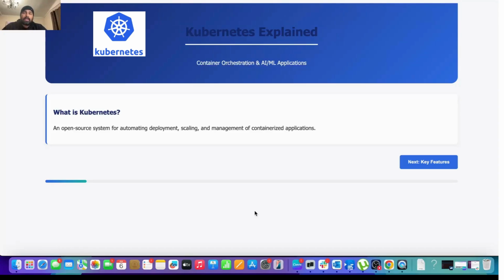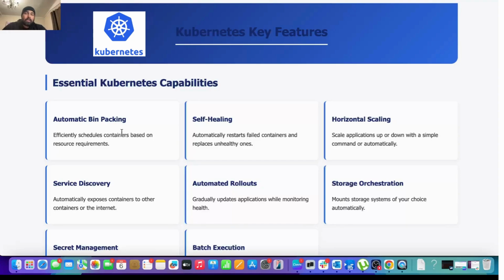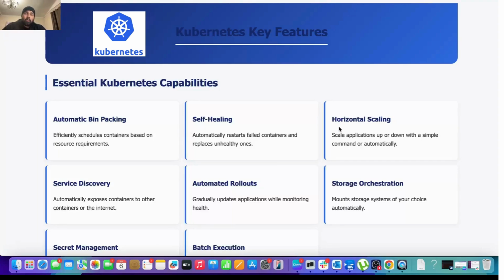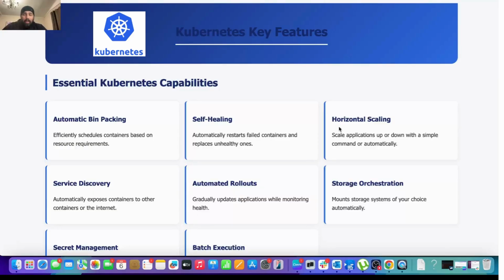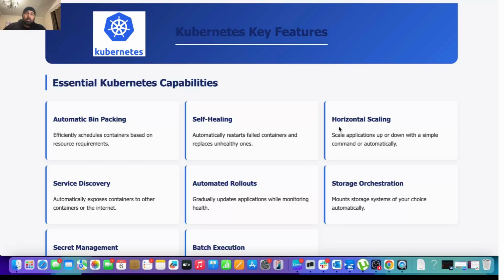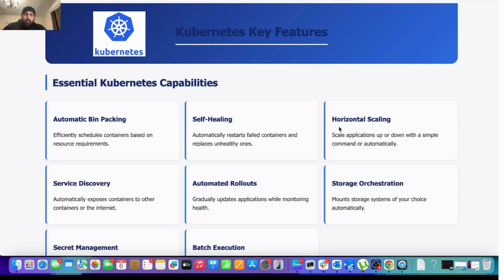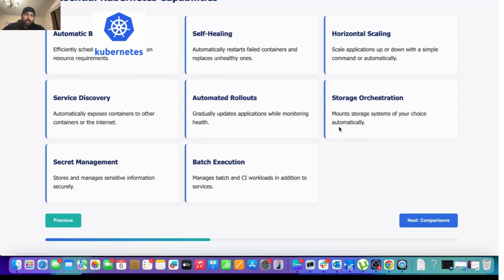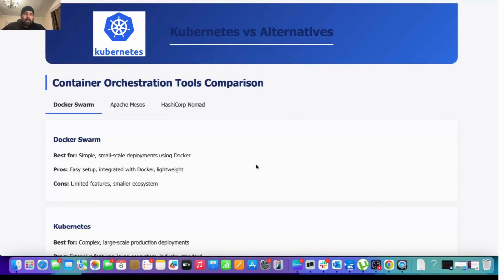Kubestronaut in 100 days - Part 3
This video dives into the ambitious journey of becoming a "Kubestronaut"—achieving all five major Kubernetes certifications (KCNA, KCSA, CKA, CKAD, CKS)—in just 100 days. We lay out an intensive, step-by-step roadmap packed with essential resources, hands-on practice strategies, and crucial tips to help you conquer each exam. If you're ready for a hyper-accelerated path to Kubernetes mastery, this guide is for you. @NotesOfaTechie